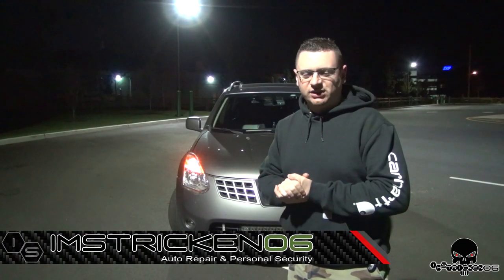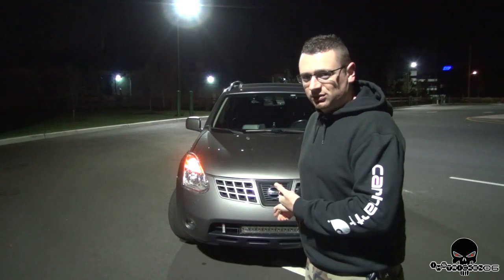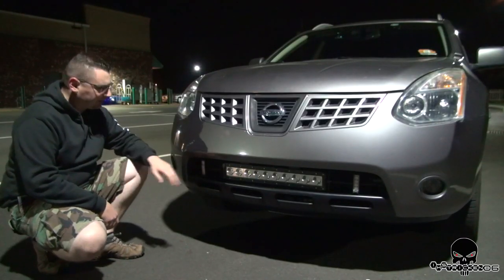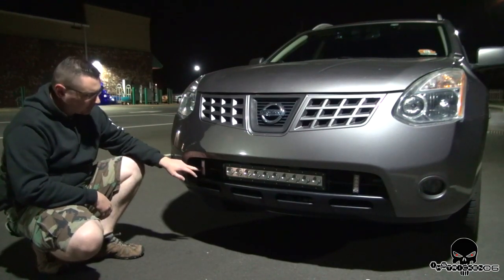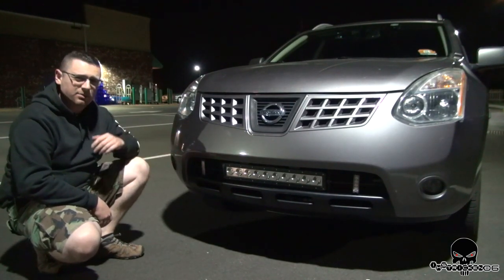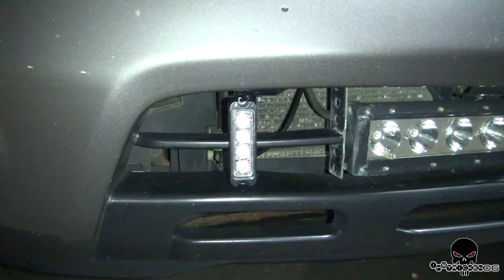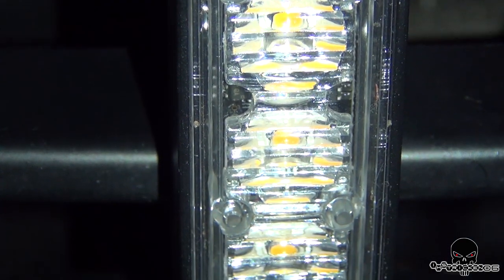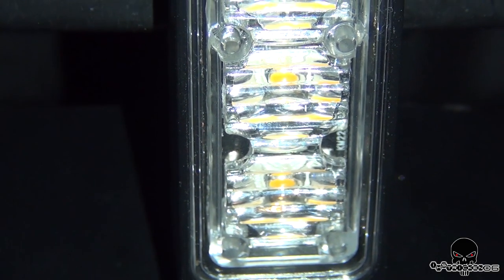EBAY EMERGENCY LED LIGHTS REVIEW